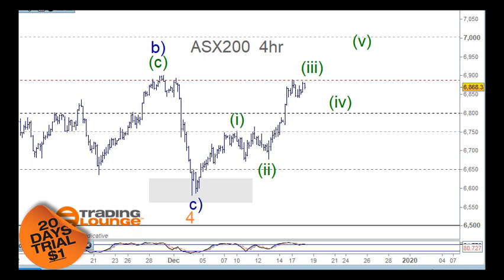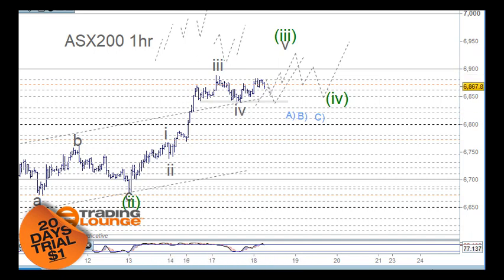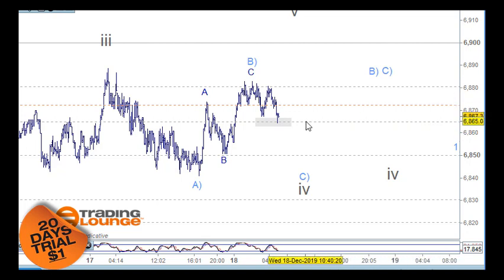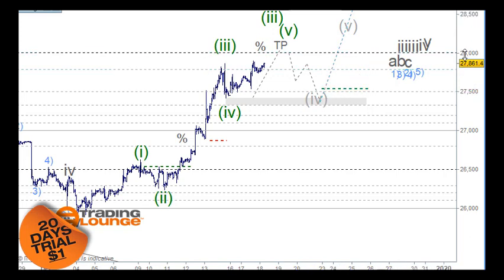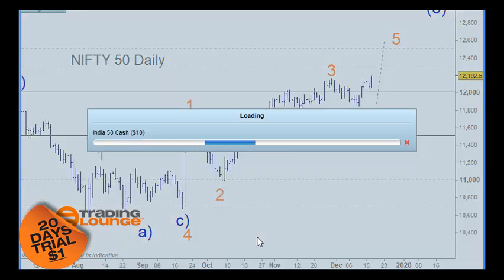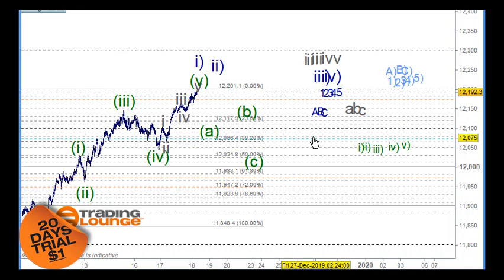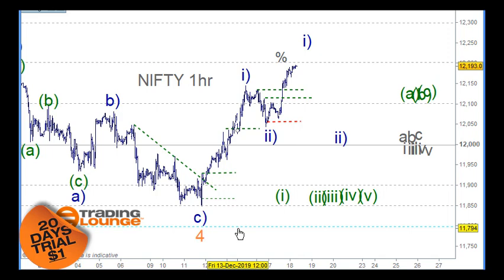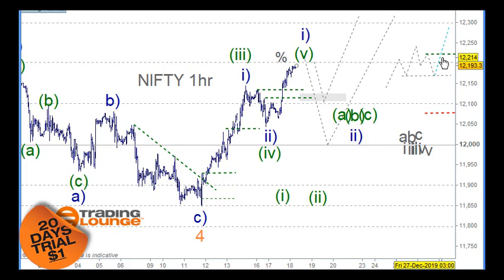NIFTY 50 ASX200 HANG SENG Technical Analysis Elliott Wave 18 December 2019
NIFTY 50 ASX200 HANG SENG Technical Analysis Elliott Wave
Our Christmas present 3 months for the price of 1 month

ASX200 (XJO) Overview:Bullish trend with Wed/Thursday expected as corrective periods

ASX200 Elliott Wave:   Wave c) of iv of (iii)

Trading Strategy: buy pullbacks 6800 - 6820 zone

Nifty 50 Overview: Expect a retracement at 12,200

Nifty Elliott Wave: Wave v at 12,200

Trading Levels:12,200 is Minor Level 2 (MTL2) with first sub group 2 as support at SG2|12,165|12,172|12,180

Trading Strategy: tacking a percentage profit at MTL2